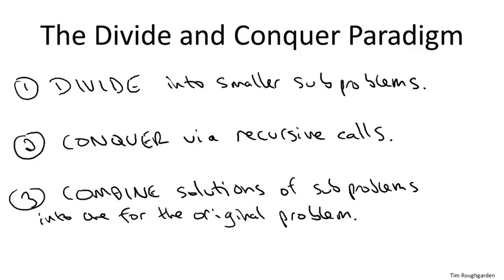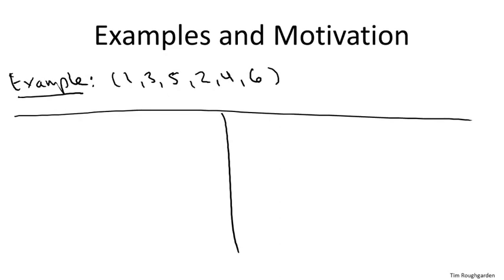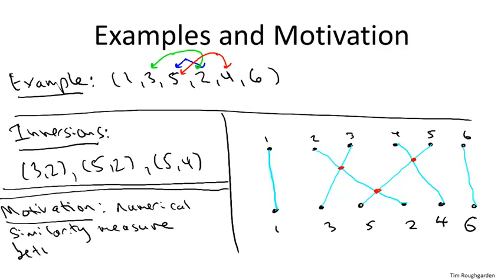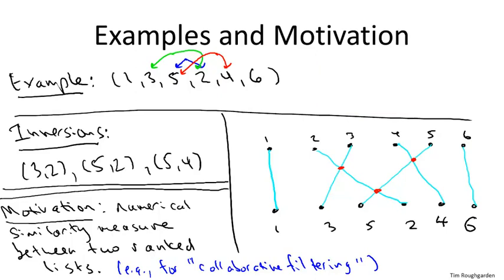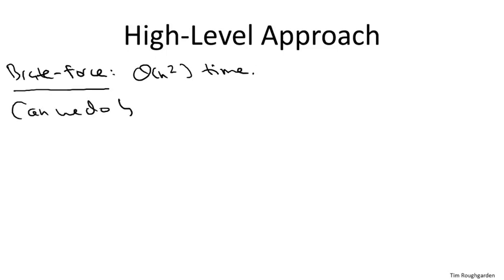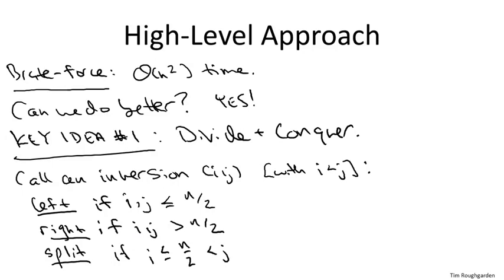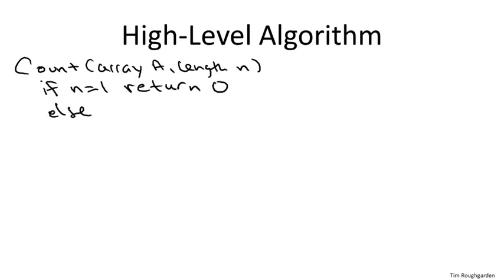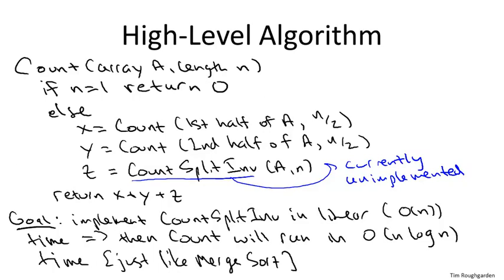3 1 On log n Algorithm for Counting Inversions I 13 min